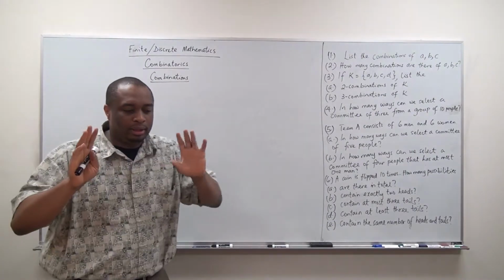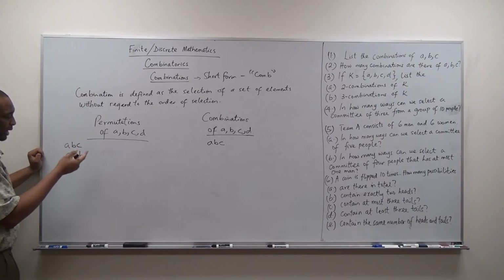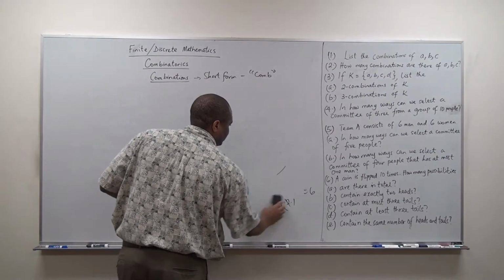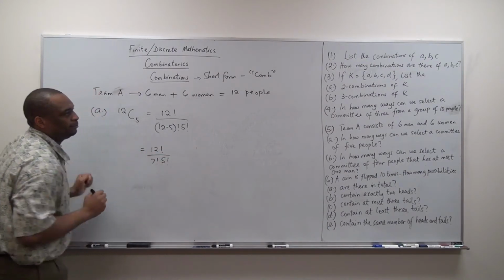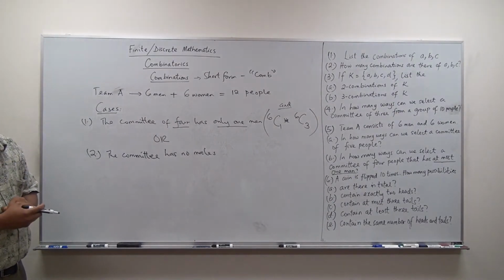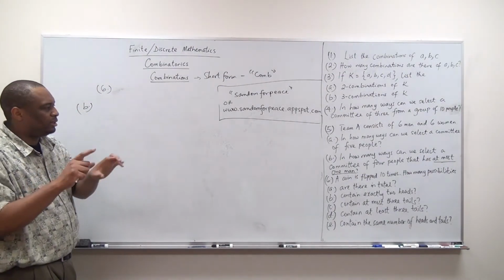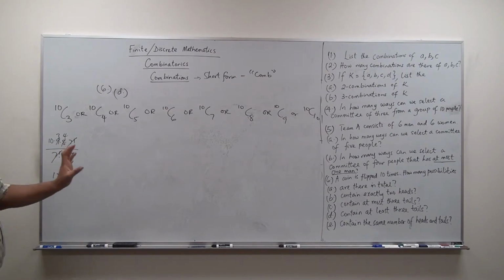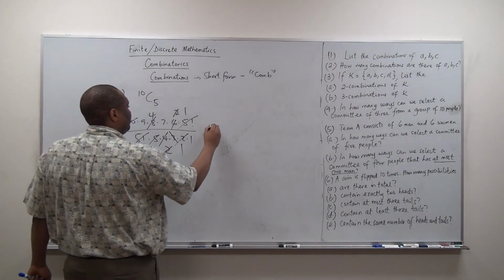Combination - Part 1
This video clearly explains the concept of combinations, which is part of the subject of Combinatorics in the study of Discrete Mathematics. Several examples were solved.